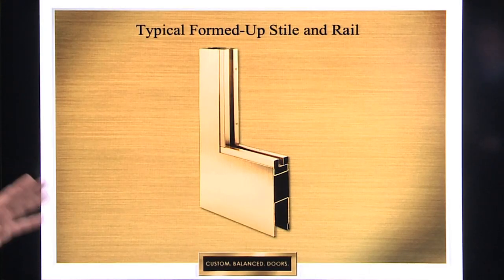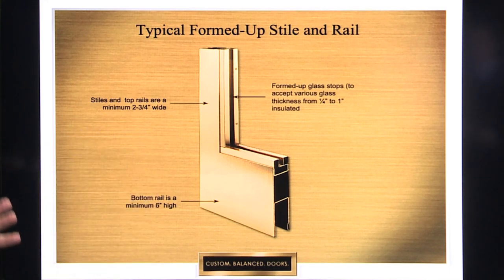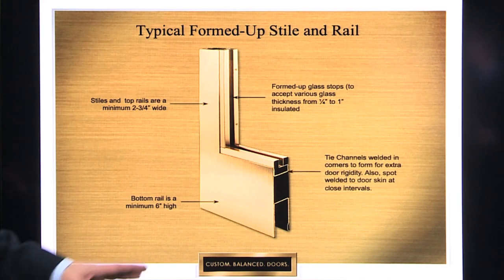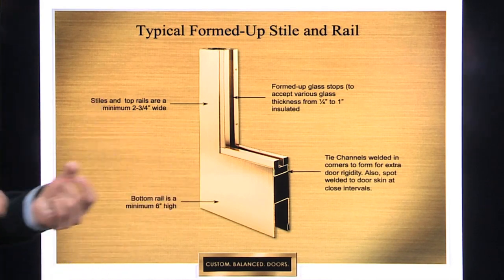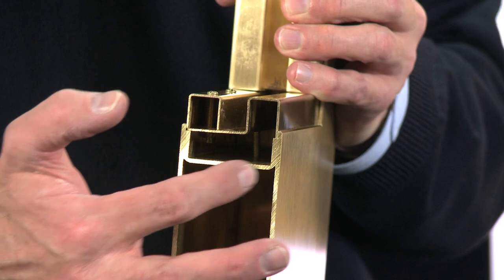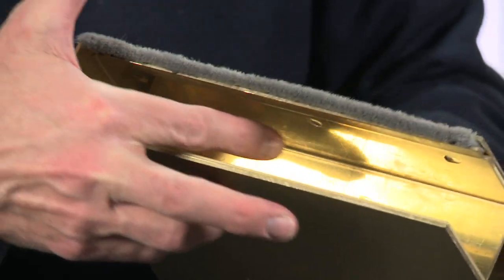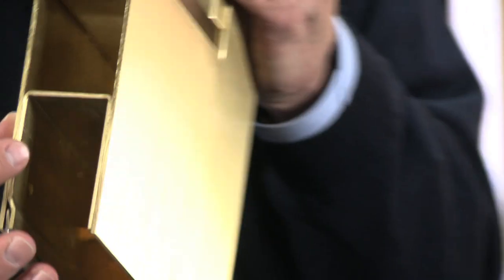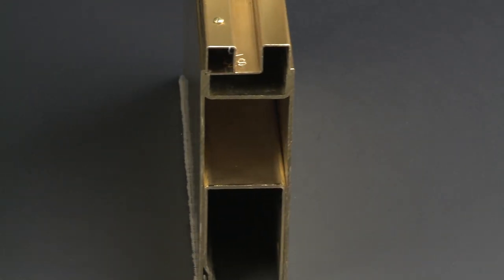Construction of a Balanced Door - Ellison Bronze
Mark Graves, President of Ellison Bronze, describes the construction of a balanced door system.